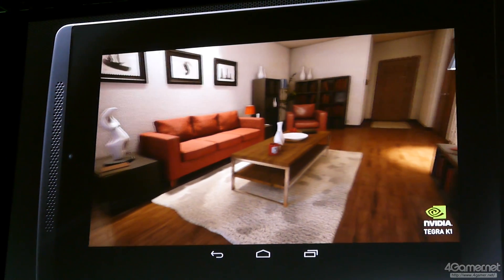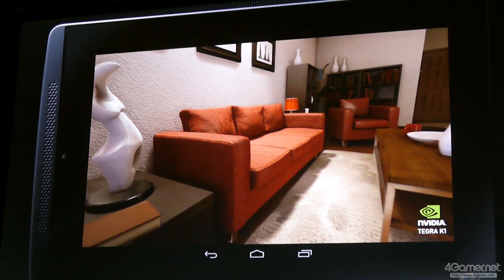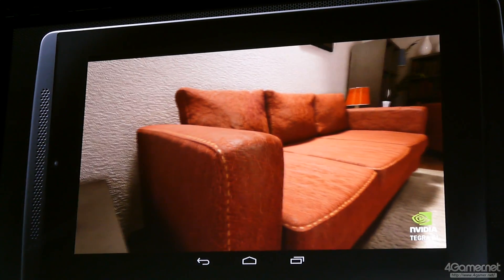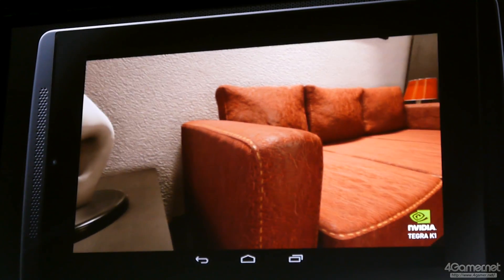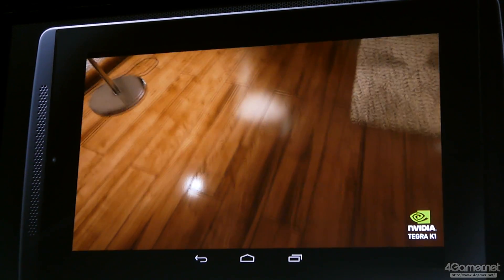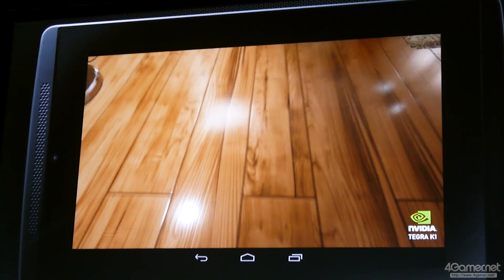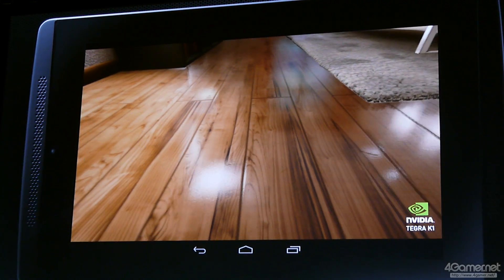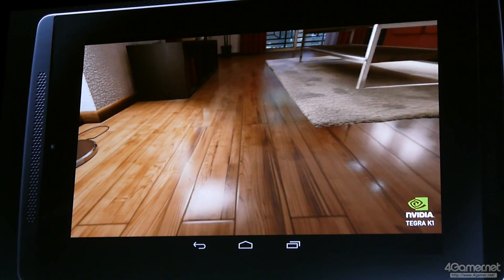Tegra K1上で動くUE4デモ（2）アパート室内＠NVIDIA CES 2014 Press Conference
4Gamer.netの記事，

［CES 2014］Tegra K1ならDX11.1世代のゲームがここまで動く。「Unreal Engine 4」のデモや実ゲームタイトルをムービーでチェック